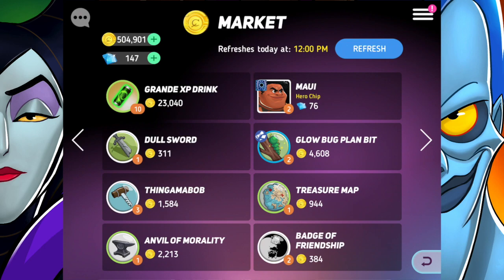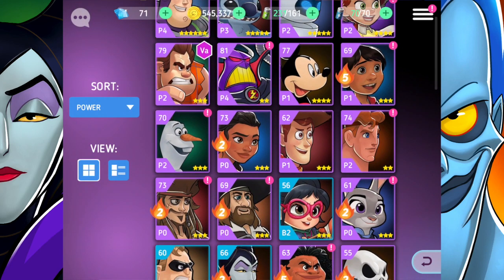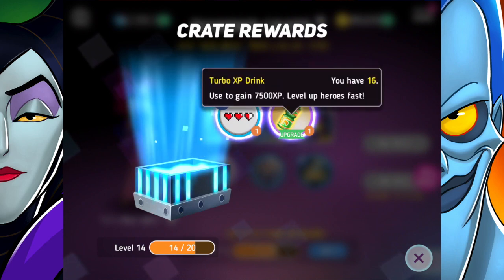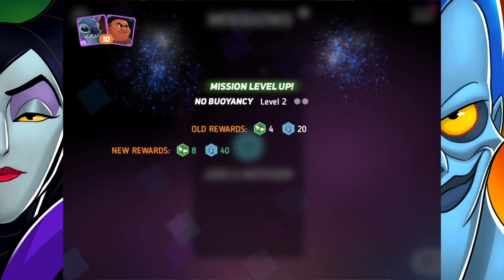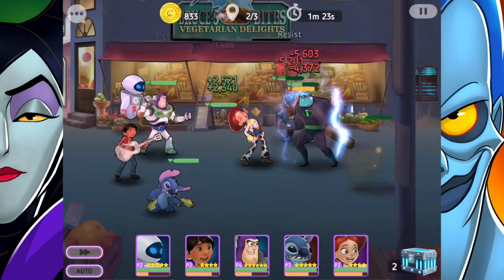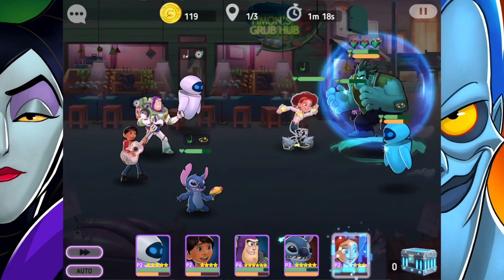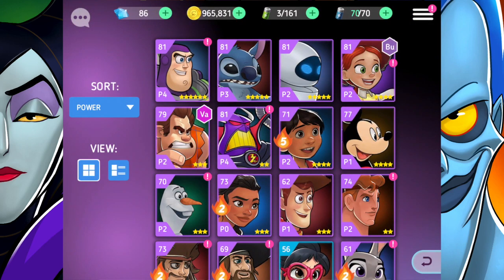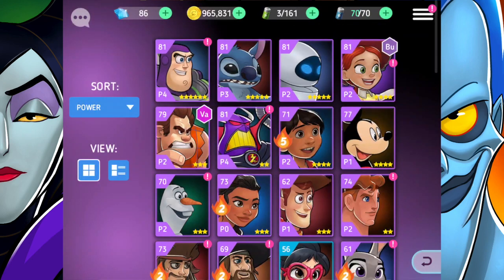THE POWER OF MUSIC WITH MIGUEL! Disney Heroes Battle Mode Gameplay Walkthrough Ep.124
Disney Heroes Battle Mode
Don't miss out on Swirly Pops fun!

Join the battle in this action-packed RPG starring Disney and Pixar heroes from The Incredibles, Wreck-It Ralph, and Zootopia! Welcome to the Digital City… and enjoy it while you can. A wicked virus is corrupting every pixel, turning even the heroes’ own friends and family against them! Pull together the best teams for the job, equip powerful gear, and battle against incredible odds to save your fellow heroes.

Collect & battle with 15 Disney & Pixar heroes, including the Incredibles, Frozone, Wreck-It Ralph, Vanellope, Judy Hopps, Nick Wilde & more
Team up for missions and special campaigns
Upgrade your characters with epic abilities & gear
Explore a new digital world & save your fellow heroes!

Characters
The Incredibles
Mr. Incredible
Elastigirl
Violet Parr
Dash Parr
Jack-Jack Parr
Frozone
Wreck-It Ralph
Vanellope von Schweetz
Fix-It Felix, Jr.
Sergeant Calhoun
Zootopia
Judy Hopps
Nick Wilde
Chief Bogo
Yax
Finnick
Toy Story
Woody
Buzz Lightyear
Jessie
Rex
Emperor Zurg
Monsters, Inc.
Sulley (with Boo)
HERCULES
PIRATES OF THE CARIBBEAN
FROZEN
MOANA
MICKEY MOUSE
LILO & STITCH

Welcome to a swirly world of fabulous toys. This channel is bursting with happy, fun, positive, kid-friendly videos and was inspired by so many amazing toys like Shopkins, My Little Pony, Calico Critters, Disney Princesses, Disney Toys, Playmobil, L.O.L. Surprises, Num Noms, Twozies, Legos and much much more. We also play some of the most awesome video games out there. For more Swirly Pops fun check out Swirly Pops Blog, Instagram, Twitter, and Facebook.

GAME

Disney Heroes: Battle Mode (YouTube Gaming)